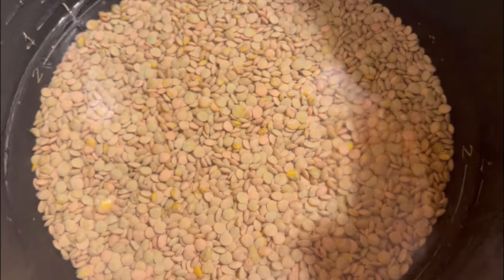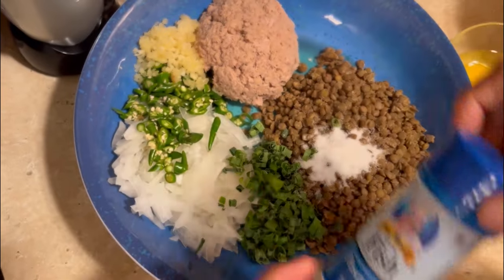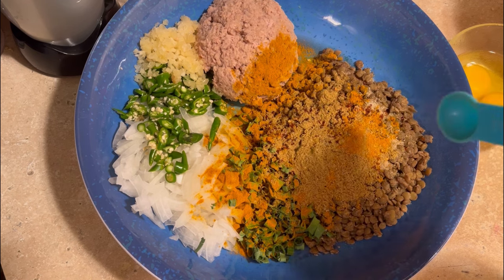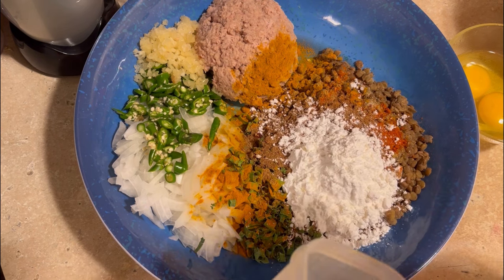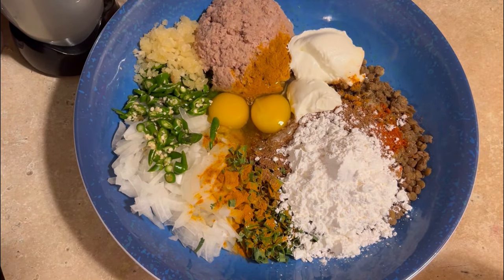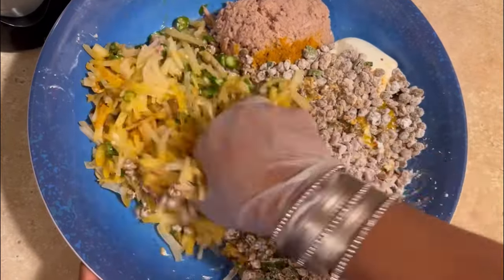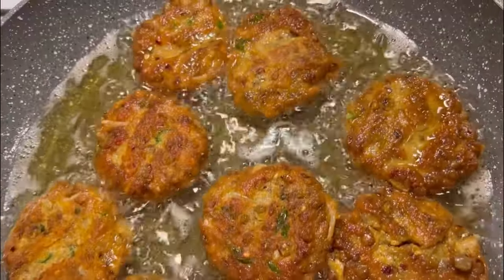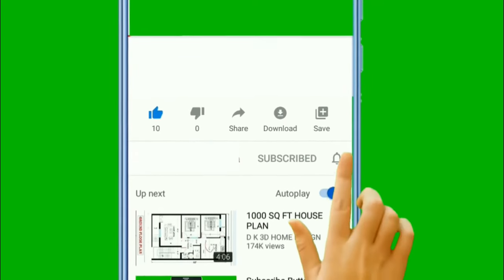Easy Lentil With Tuna Recipe | এই রেসিপিটি মাংসের চেয়েও মজা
Simple & Easy Lentil Recipe | অবিশ্বাস্য এই মসুর ডাল রেসিপি মাংসের চেয়েও মজার

These lentil patties are better than meat! Protein rich, easy vegan recipe! This lentil recipe is so delicious that I cook it almost every day! The tastiest patties recipe I have ever tried! So few people know this lentils recipe and cook lentils like that. Simple and easy recipe everyone can make at home! The most tender veg patties that melt in your mouth! Learn the new way how to make patties at home!
Eggless and Dairy free! ASMR cooking. Everyone will be delighted with its taste! Happy cooking and wishing you a wonderful day! 😊💖

My friends if you like this video you can help to grow and develop the channel:

WRITE A COMMENT, ask me a question and share your cooking ideas! I will be more than happy answer all comments.

Simple & Easy Lentil With Tuna Recipe | অবিশ্বাস্য এই রেসিপি মাংসের চেয়েও মজার

If you liked the video, friends can help the Recipes from Katarzyna channel:

WRITE A COMMENT, or at least a smiley face. It will not be difficult for you, but I will be very happy!
The chain recipe will be saved on your page!
Rate the movie! it's fun and important for the development of the channel!